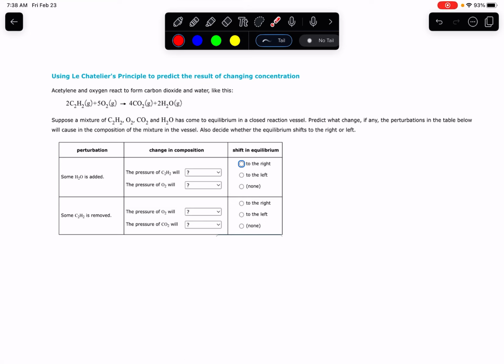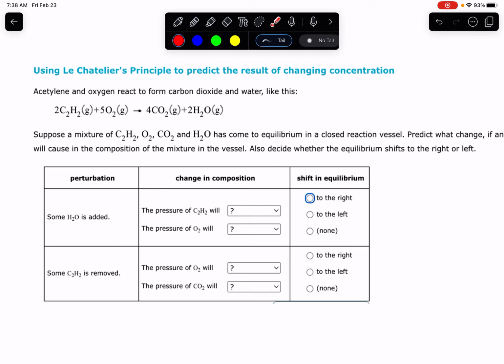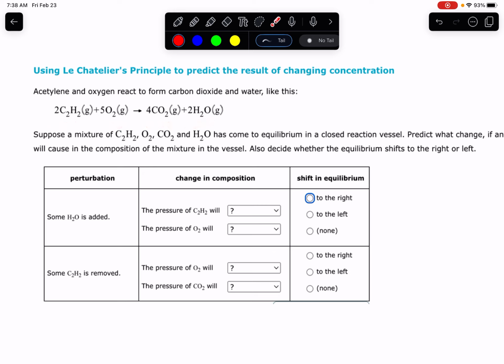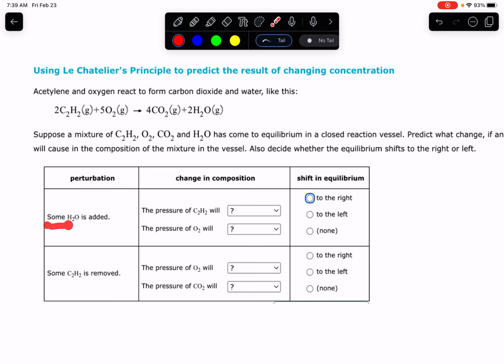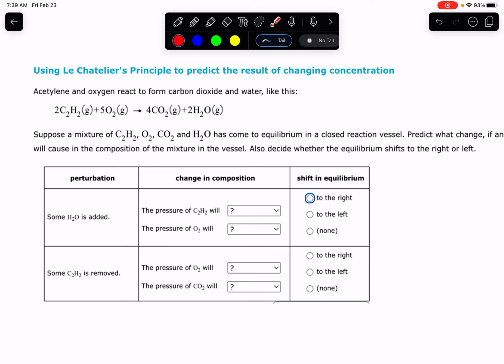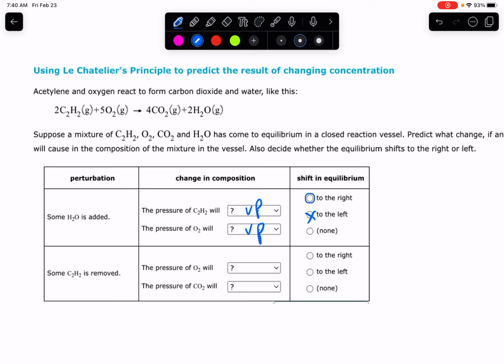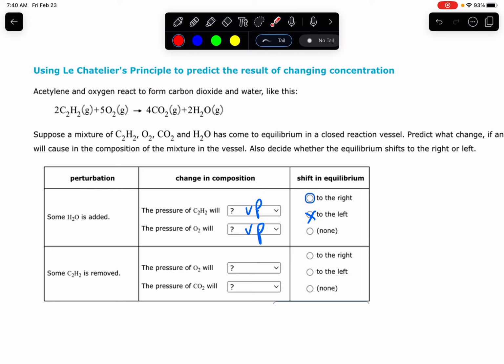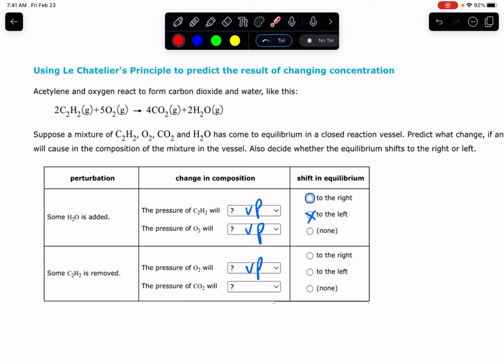ALEKS: Using Le Chatelier's Principle to predict the result of changing concentration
Acetylene and oxygen react to form carbon dioxide and water, like this:
2C2H2(g) + 5O2(g) →4CO2(g) + 2H2O(g)
Suppose a mixture of C2H2, O2, CO2 and H2O has come to equilibrium in a closed reaction vessel. Predict what change, if any, the perturbations in the table below will cause in the composition of the mixture in the vessel. Also decide whether the equilibrium shifts to the right or left.